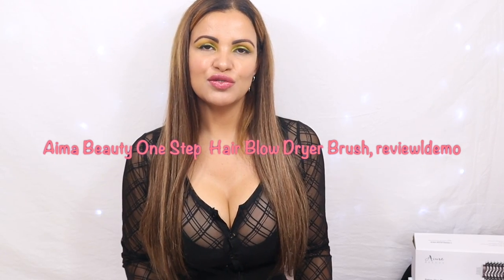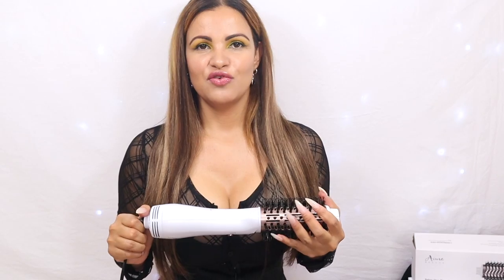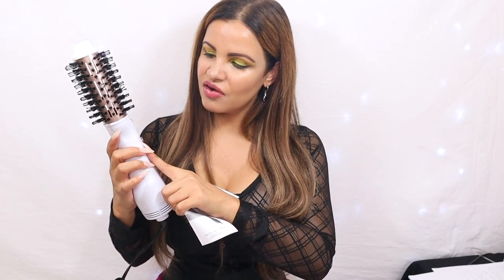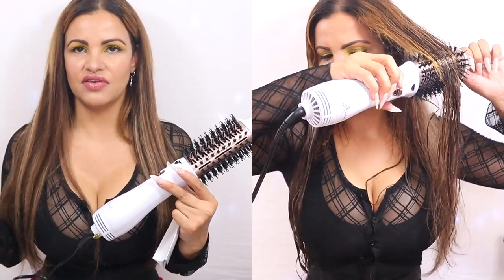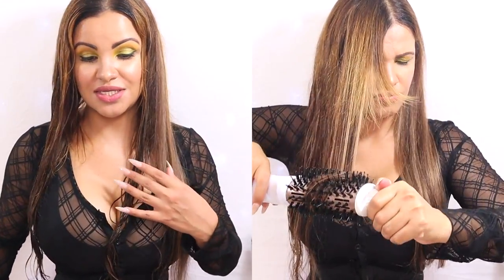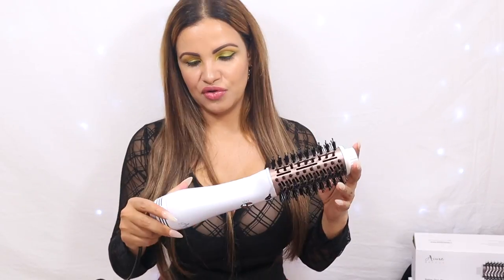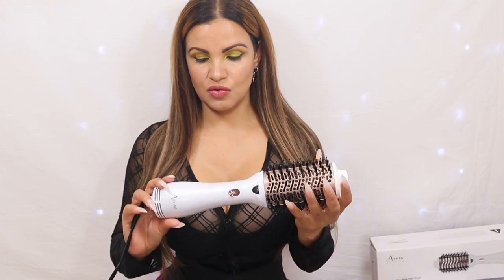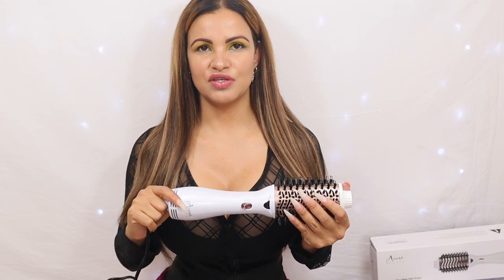Aima Beauty One Step Hair Blow Dryer Brush, review|demo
Get Your Aima Beauty Hair Dryer Brush Here is product
Here is 20% CODE:CLUDK22Q
*If you are a company or individual that would like me to do a product review to advertise your product you can email me directly at → Business Inquiries Contact - 💖FTC. this is paid sponsored video. Your price will not increase. Thank you for supporting what I do on this channel.